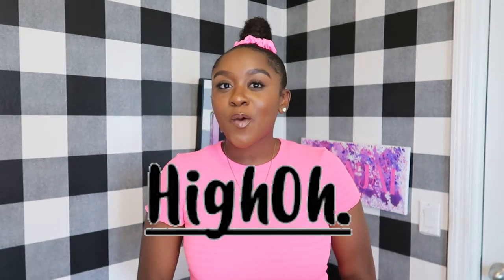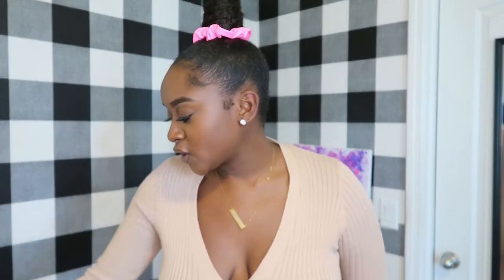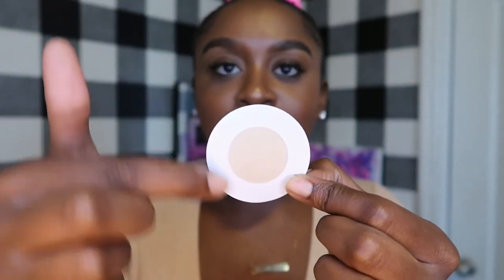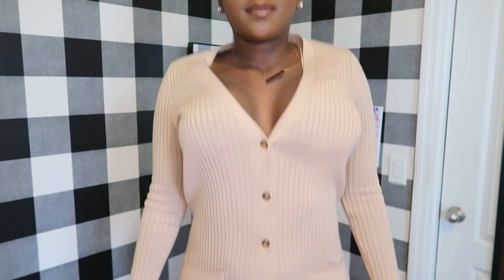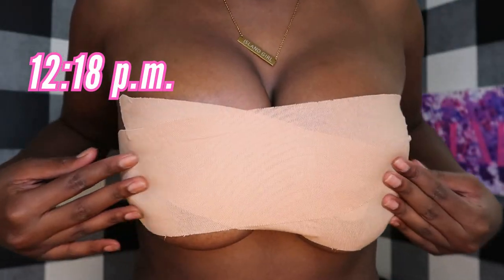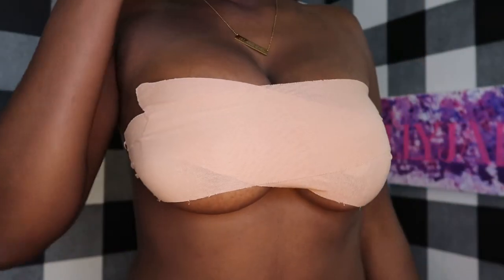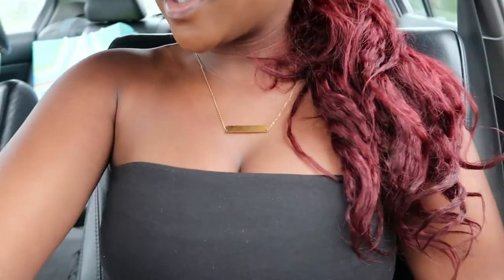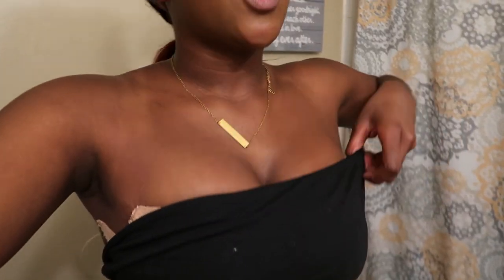HOW TO: SAGGY BOOBS LOOK PERKY! | DIY INSTANT BREAST LIFT? | 12-HR TEST + IT WORKS! | FT. HIGH OH!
I hope y'all are enjoying my vibessss 💖

In today's video I'm trying boobtape for the firsttime! is my first impressions review + actual test on the ILoveHighOh Breast Lifting Tape! You'll see how well this tape worked on my 34D cups for about 12 hours and my initial reaction to how supported I felt! YOU NEED THIS!